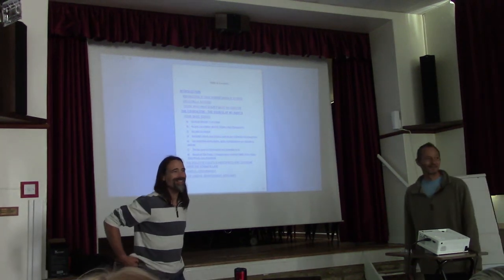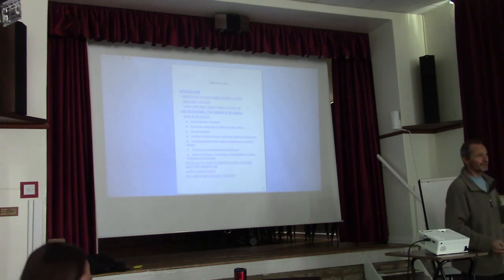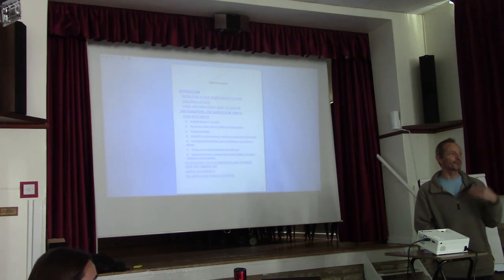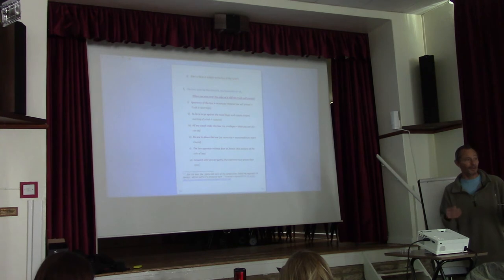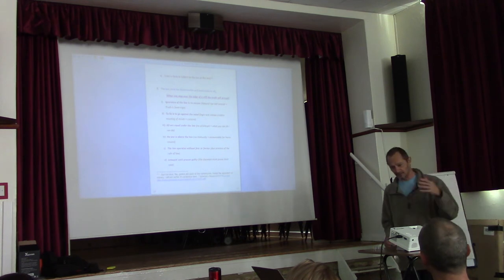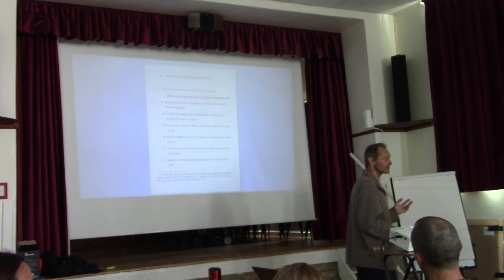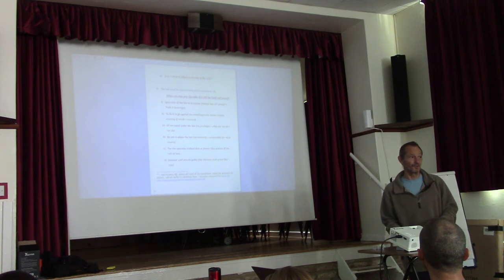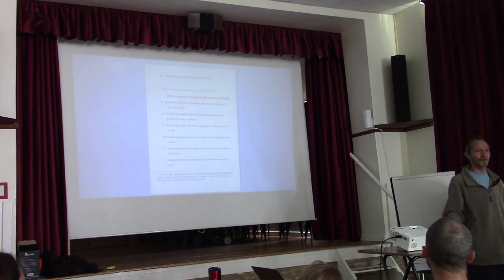Chipping Norton 24 September 2022 PK 3551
I do not give for legal advice - if you want legal advice get it from a licensed person!